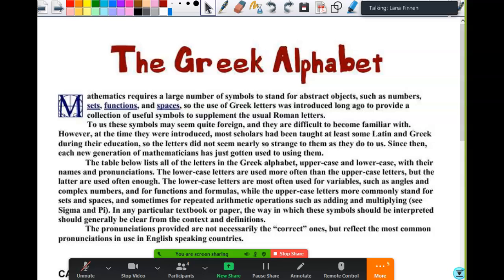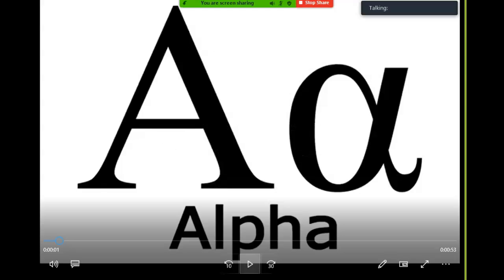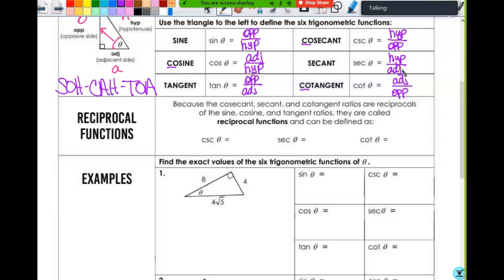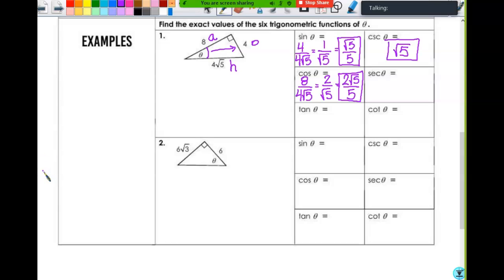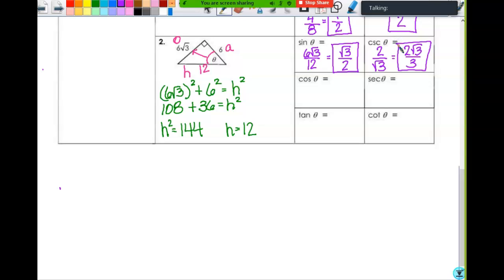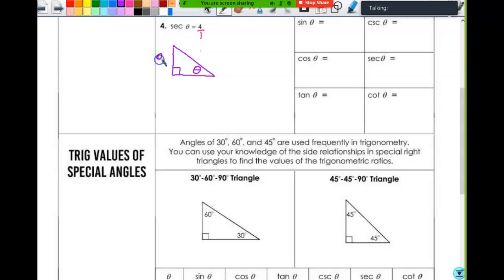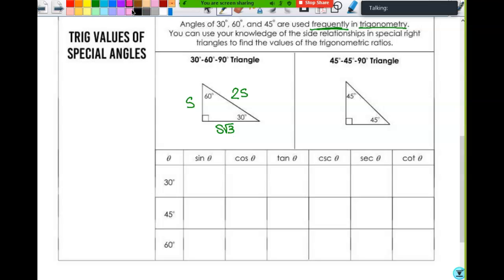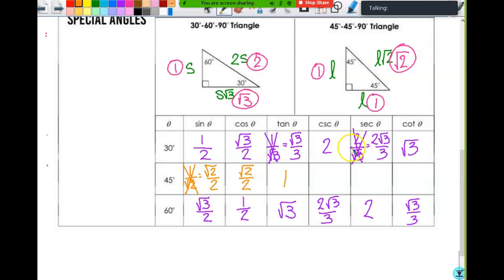4.4 Trigonometric Functions PPCF20